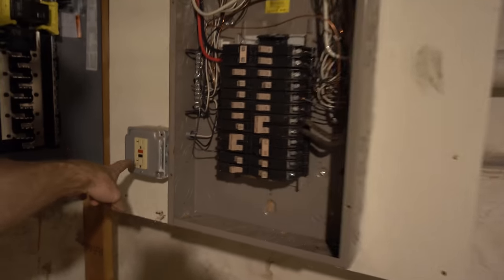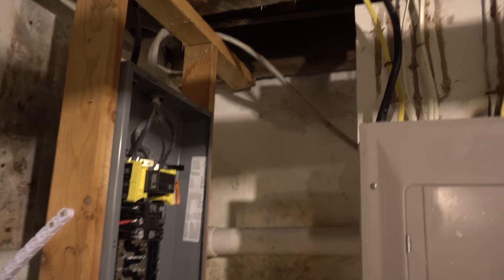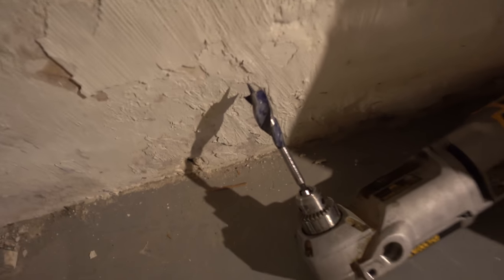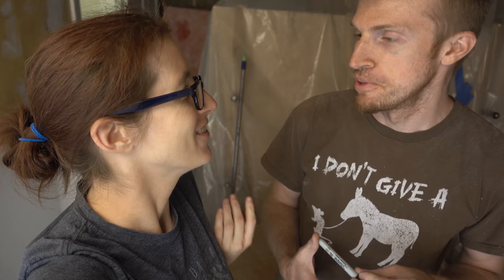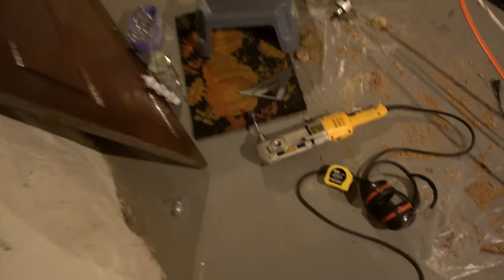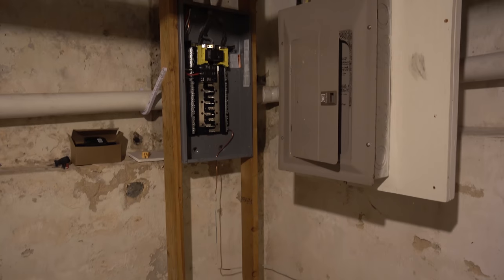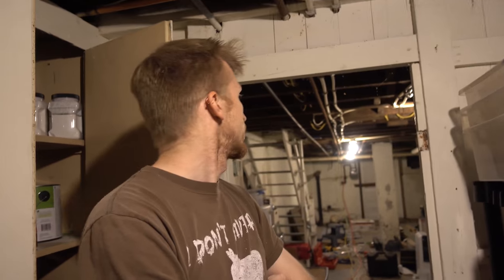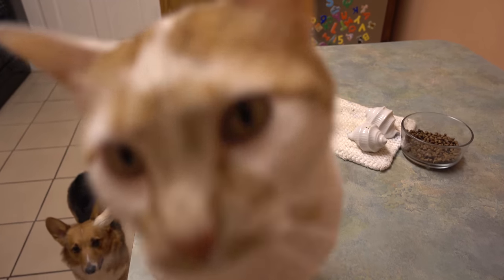Guess Who's Back? Back Again!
Steve gets some more electrical work done in the basement. Allie returns with a late night cameo appearance!

UPS BOX:
2159 White St #3 Box 106

Second Side - Yomoti
RoccoW -